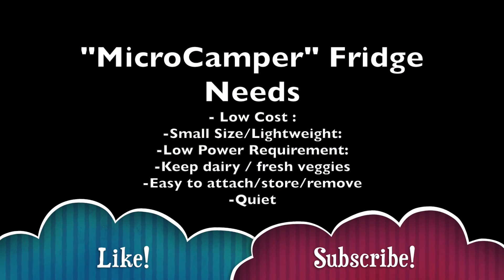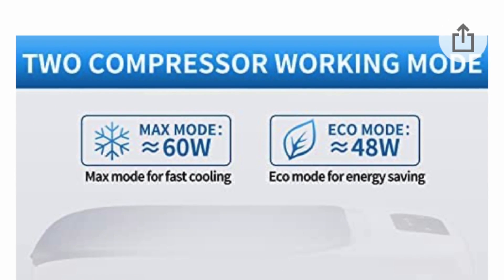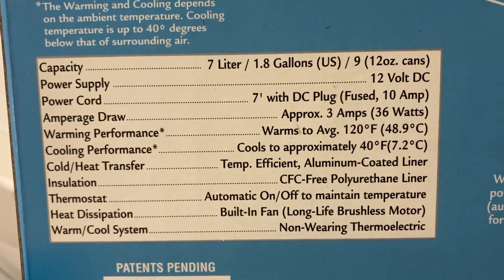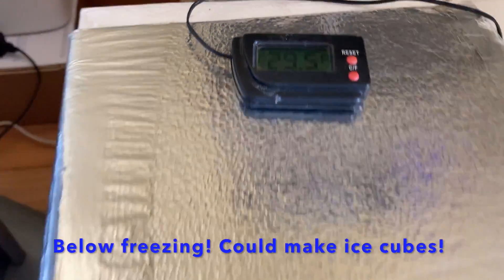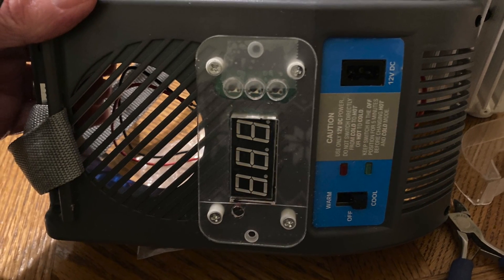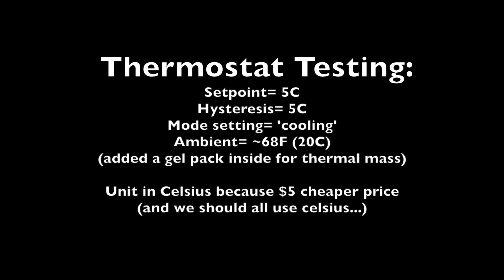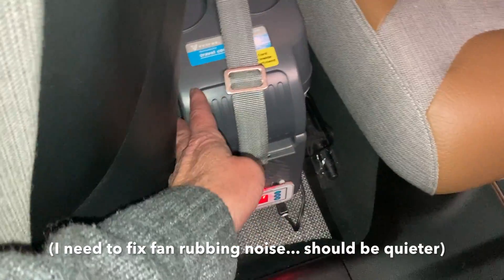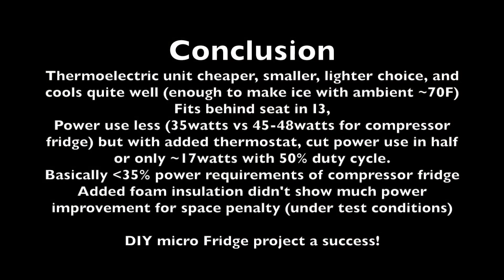BMW i3 EV Micro Camper part 4, DIY Efficient Fridge Design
A micro EV camper needs a micro refrigerator!   This video is about looking at what refrigerator can be used in the micro camper (size, power use), and I ended up doing a DIY modifications of a thermoelectric cooler (always on?) to get the smallest AND the most energy efficient option for the camper project.   Dropped power consumption by 1/3 over 12v compressor refrigerators on the market.

The other advantage over a standard 12v refrigerator is that it fits behind the seat of an I3!

I found a used thermoelectric cooler on Ebay for as little as $14, so costs can be quite low.

I was able to get below freezing in tests (make ice for keeping the unit cool if power is off), but results may vary depending on outside temperatures and the efficiency of the cooler being used.

This project is applicable to people stealth car camping or van life where a standard car fridge uses too much electricity and/or space.   Also, at 17watts, a small portable battery box can power the unit for an extended period when the car is off.

Update:  Has been working well so far, only issue has been the temp controller face plate sticker not 'sticking' well!  Powering by car 12v outlet to EcoFlow River 2 battery box (as a buffer) to the unit.  Smaller/cheaper battery unit can work since car can supply more than enough power to keep it charged.

Amazon links (thank you for using!!)
Temperature controller
EcoFlow River 2 (you may want to look at River2 Max as well, look for sale/discount pricing events)